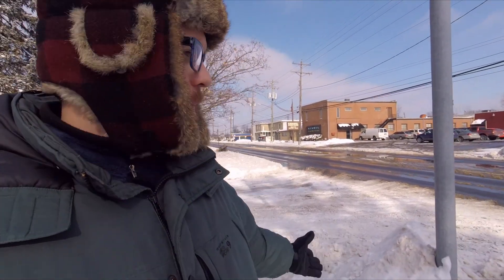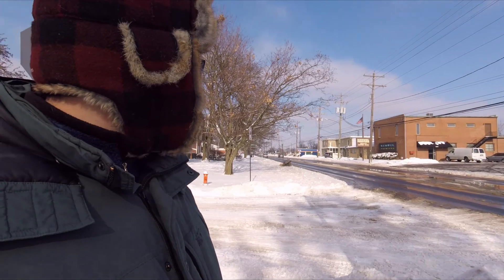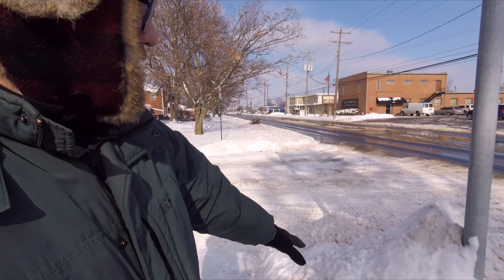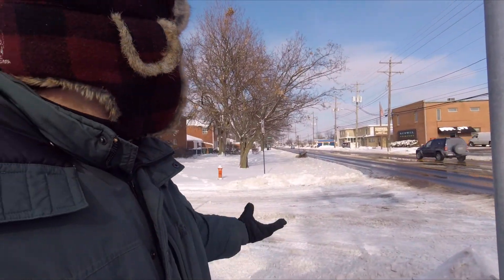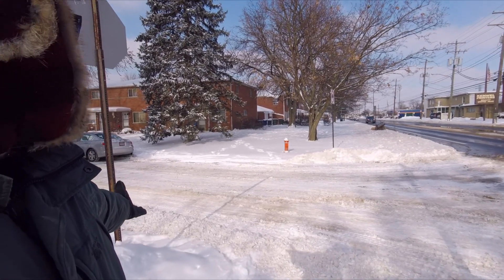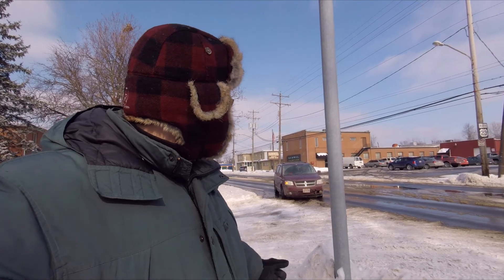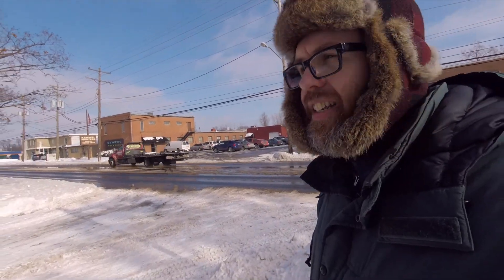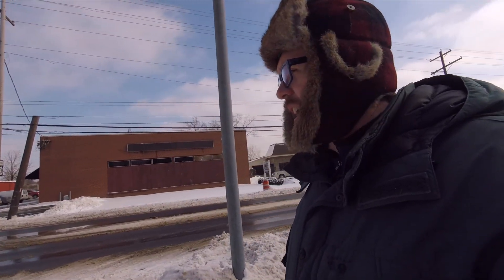VLOG: Rogue Snow Removal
In yesterday's vlog I talked about allocation of resources.  Today, a short story about Anarchist snow plow operators making life easy for their neighbors.